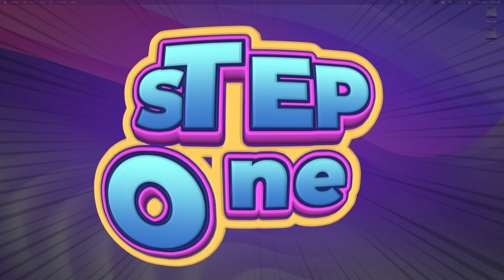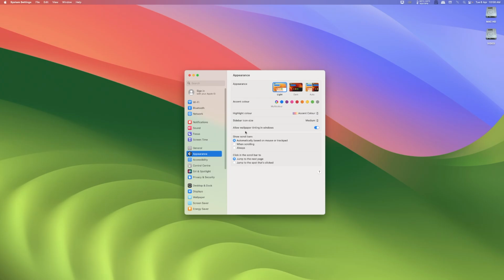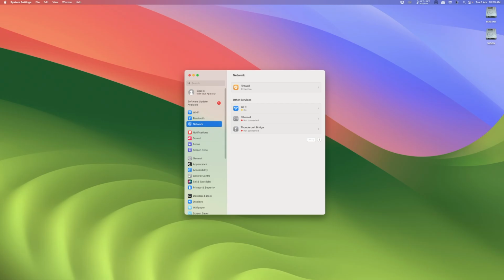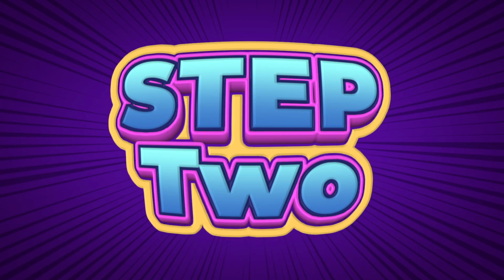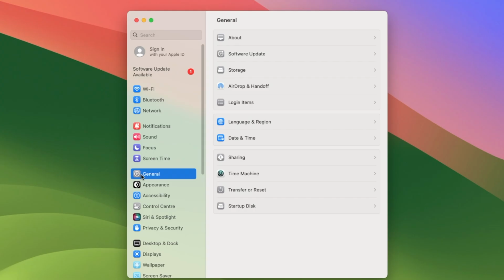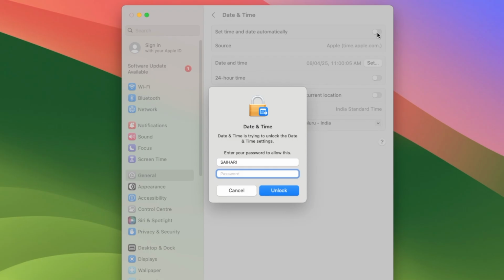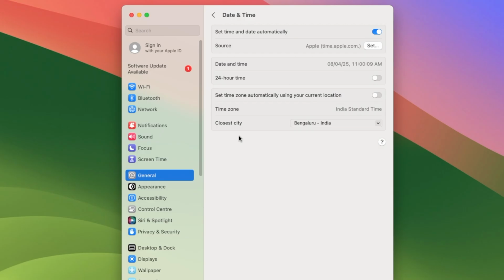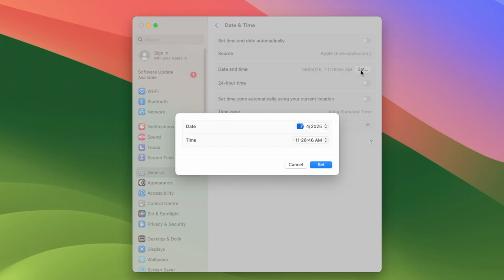How to Fix the Wrong Date and Time on Mac 🕒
Incorrect Date and Time on Mac?
In this video, we've shared a fix to resolve this problem and bring it back in sync.